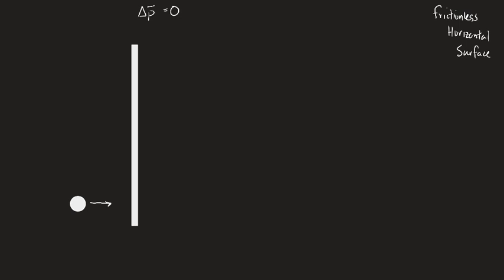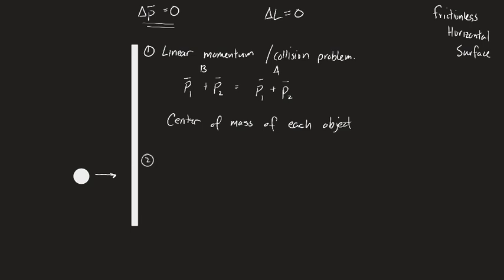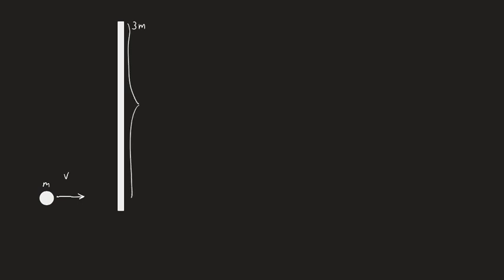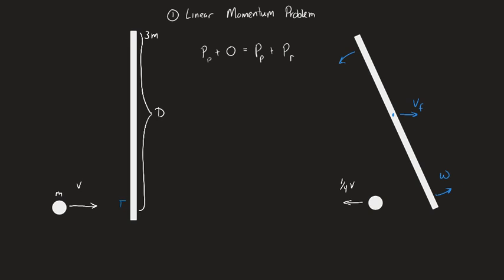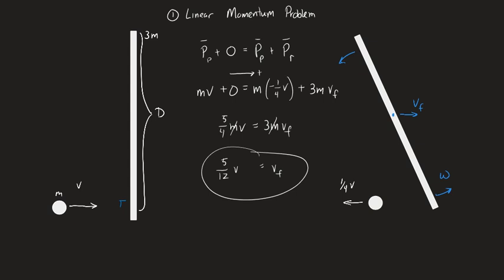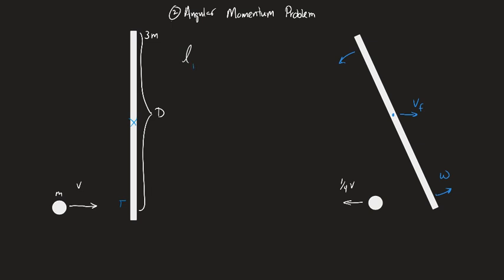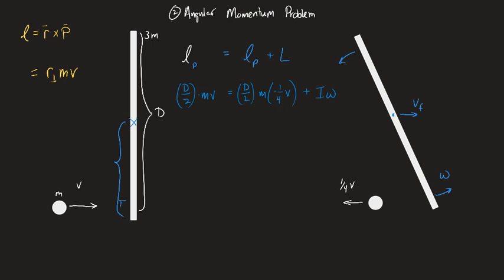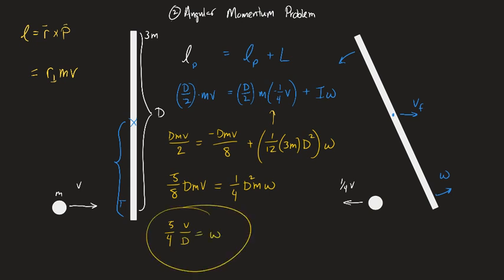Conservation of angular momentum with collisions